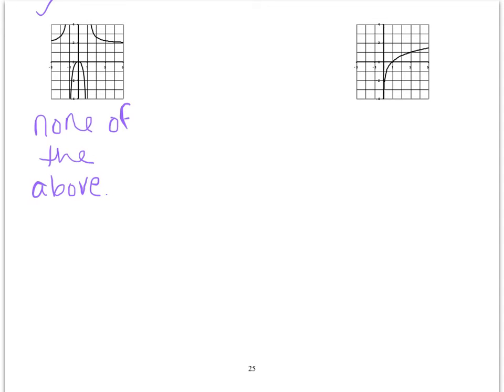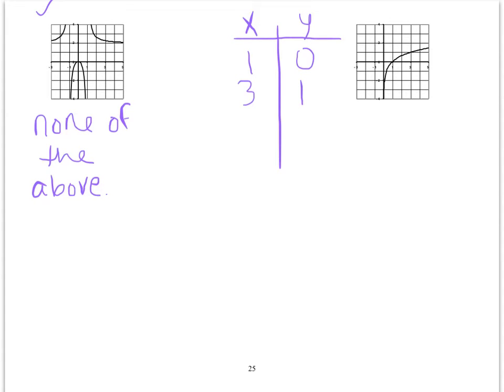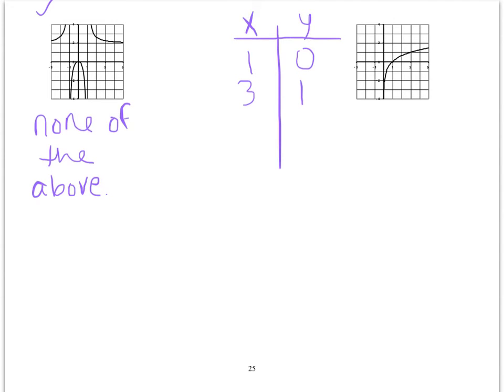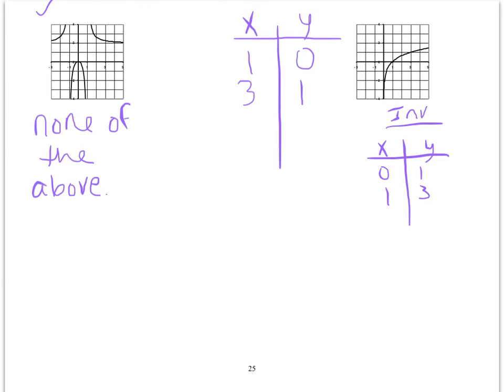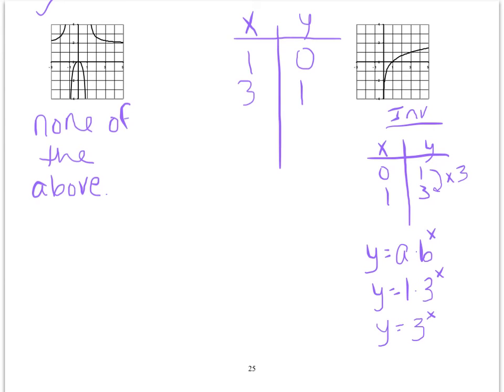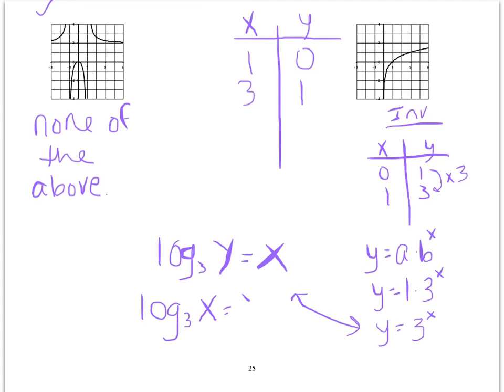107 final study guide G13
107 final study guide G13